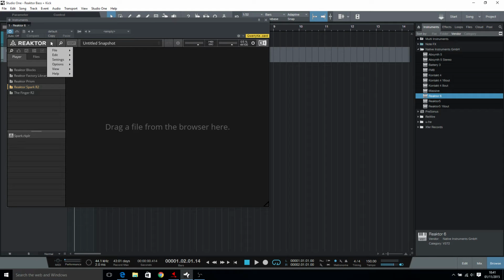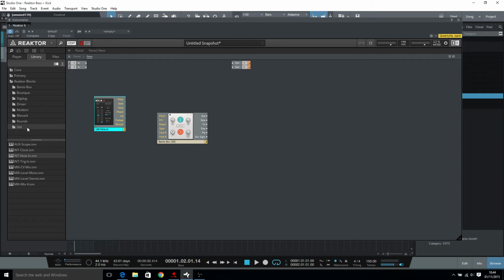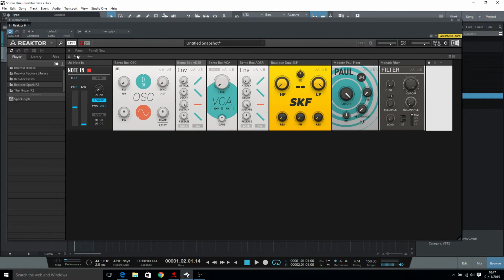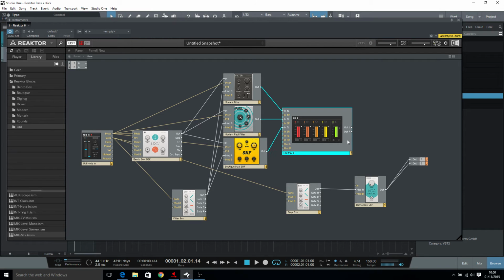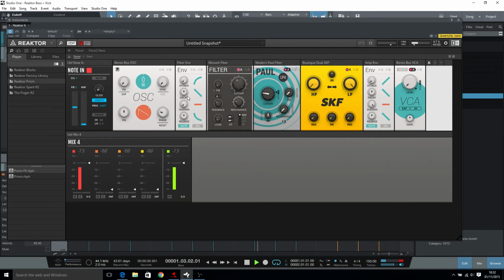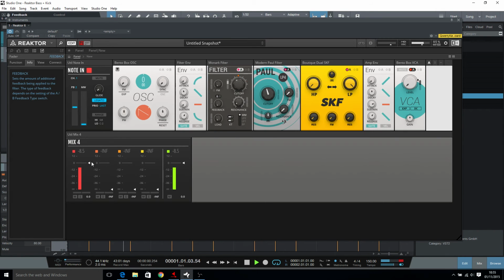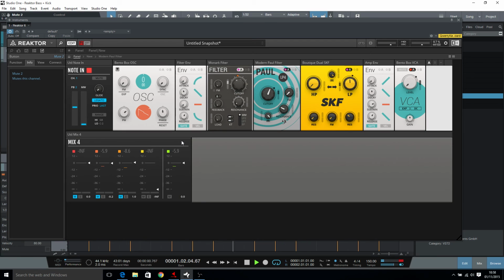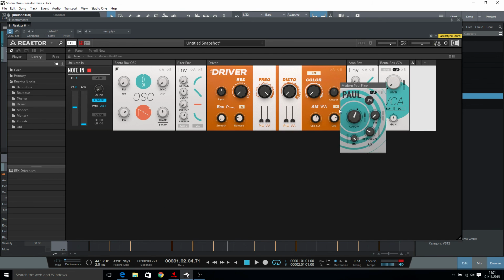Vesius the Bone Cruncher - Reaktor Tips and Tricks (Part 2)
Building a psy-trance bass synth in Reaktor Blocks